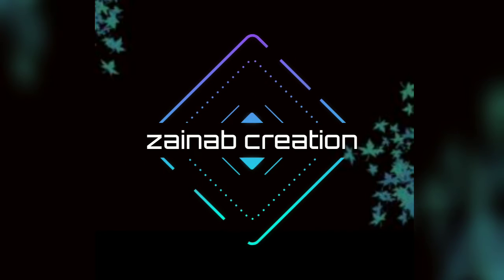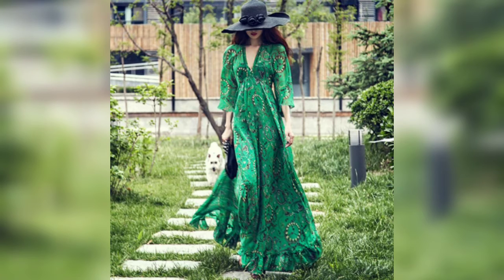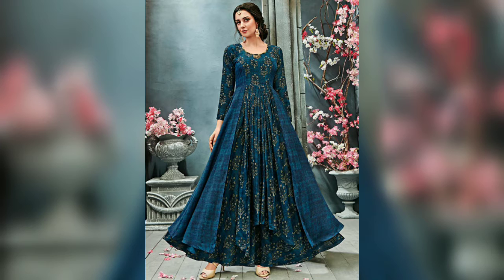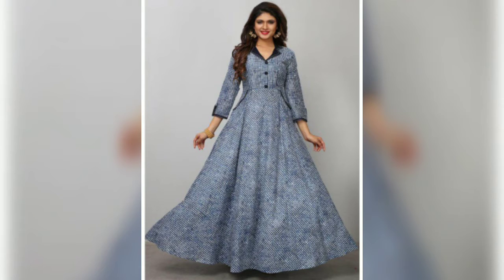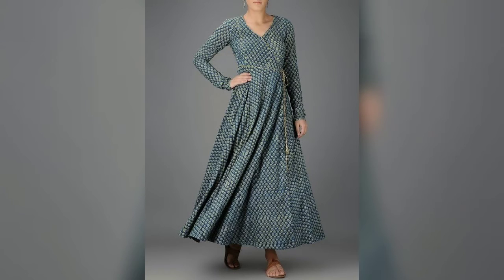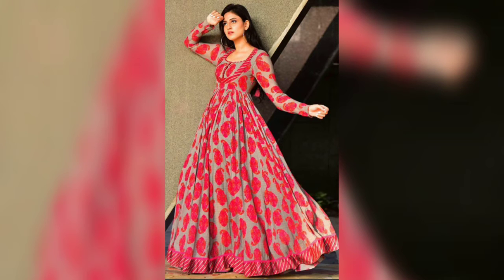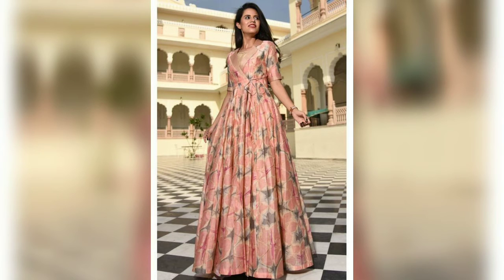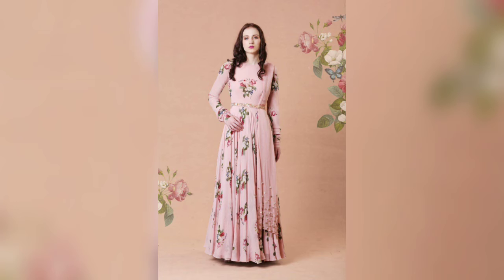Elegant spring collection of 2020//gorgeous and eye catching long frocks